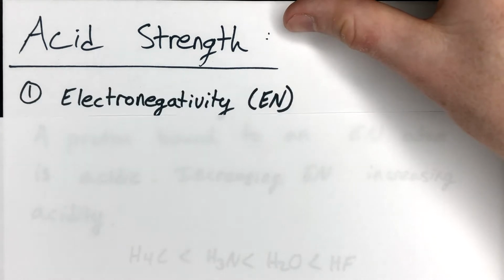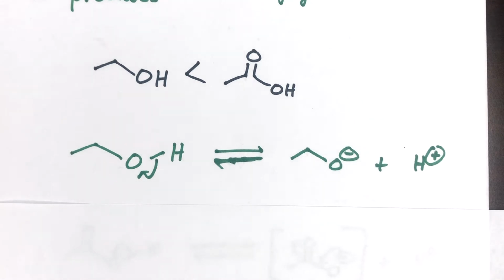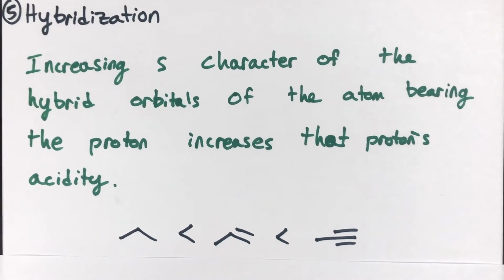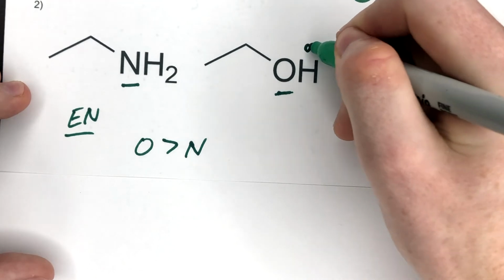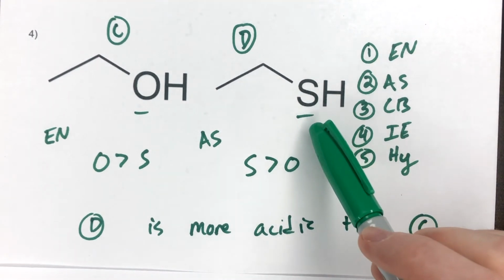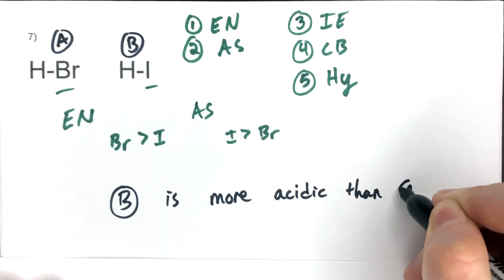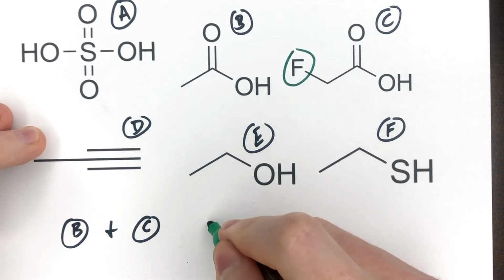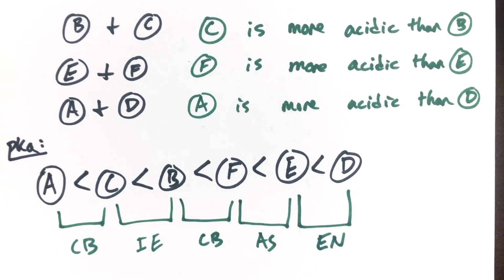How to Rank molecules by pKa (Acid Strength)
In this video, I explain the five factors that influence acid strength of protons in different molecules. I work through several examples illustrating all five factors and how this is used to ranked the overall acid strength. Questions begin at 12:01

1) ClCH2COOH vs FCH2COOH (Inductive effect) 12:01
2) CH3CH2NH2 vs CH3CH2OH (Electronegativity) 15:40
3) CH3CH2CH3 vs CH3CH=CH2 (Hybridization) 17:45
4) CH3CH2OH vs CH3CH2SH (Atomic size) 19:33
5) CH3COOH vs CH3CH2OH (Resonance stabilization of the conjugate base) 21:49
6) CH3CH=CH2 vs CH3CCH (Hybridization) 24:07
7) HBr vs HI (Atomic size) 25:28
8) H2SO4 vs HNO3 (Resonance stabilization of the conjugate base) 26:48
9) Ranking in order of decreasing acid strength or increasing pKa 30:20
H2SO4, CH3COOH, FCH2COOH, CH3CCH, CH3CH2OH, CH3CH2SH